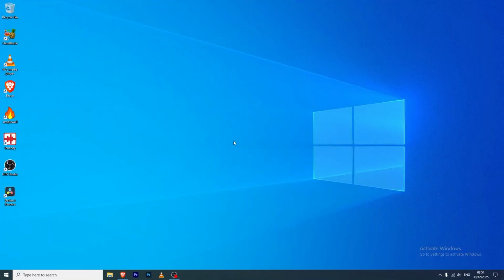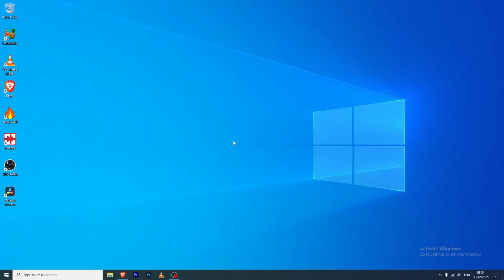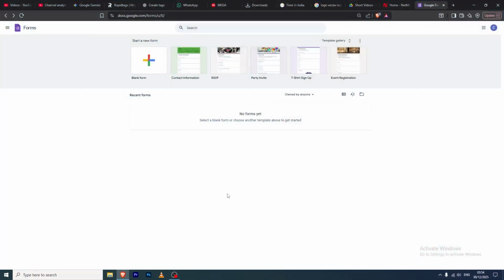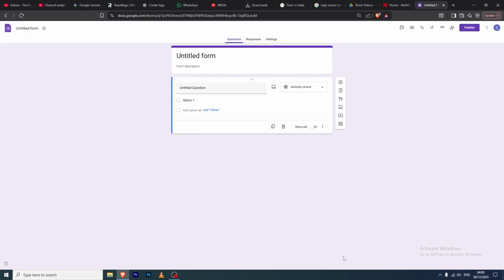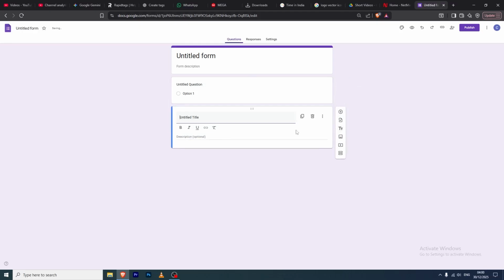How to Add Title And Description on Google Form [easy]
To add a title and description to your Google Form in late 2025, you can use the primary header block at the top of the page or insert additional title blocks to create subheadings throughout your survey. For the main form title, simply click on the text that says "Untitled form" at the very top and type your desired heading, then click the "Form description" field immediately below it to provide instructions or context for your respondents. If you want to add a new title and description section between specific questions, use the floating vertical toolbar on the right and click the "Add title and description" icon, which is represented by two "Tt" letters. This will insert a standalone text block where you can organize your form into distinct thematic areas without starting a completely new page.